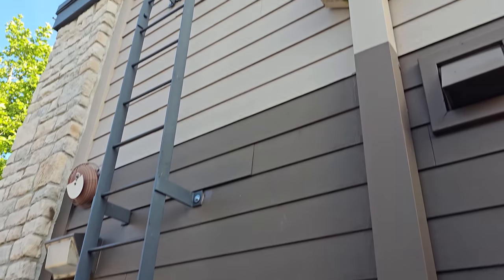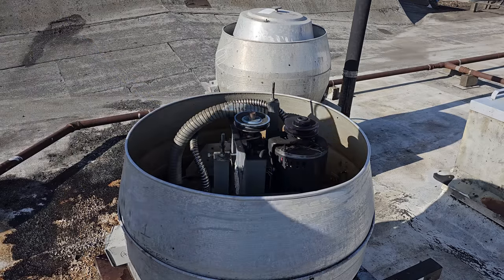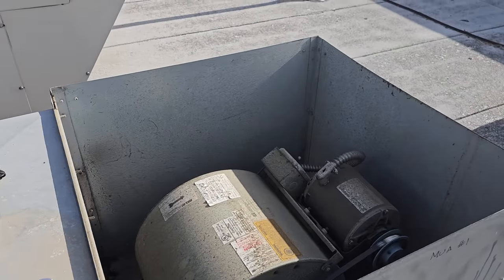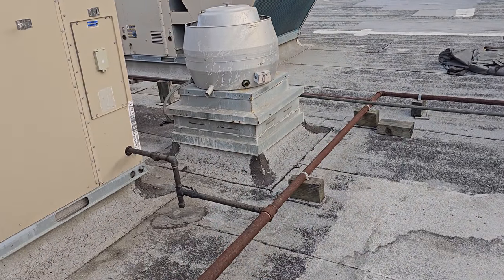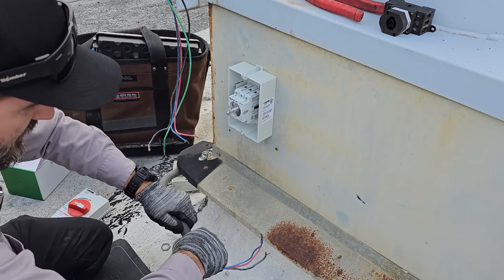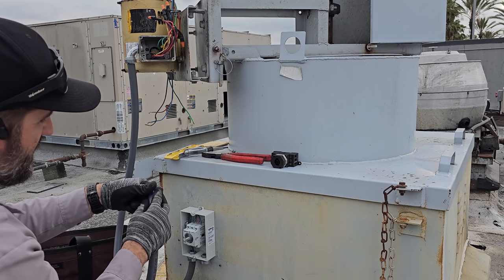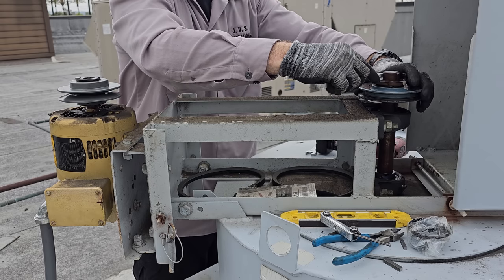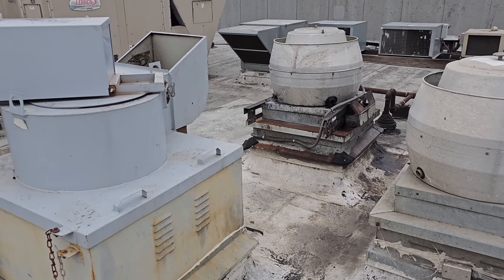THERE IS TOO MUCH SMOKE IN THE KITCHEN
The customer was complaining about too much smoke in the Kitchen but it wasn't the exhaust fan they thought it was.

Mailing Address
HVACR VIDEOS
12523 LIMONITE AVE.